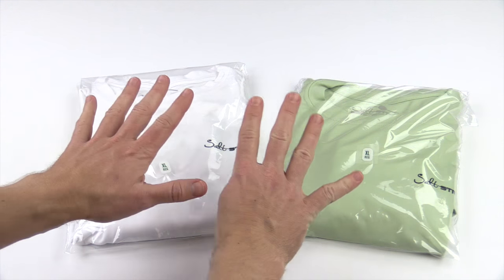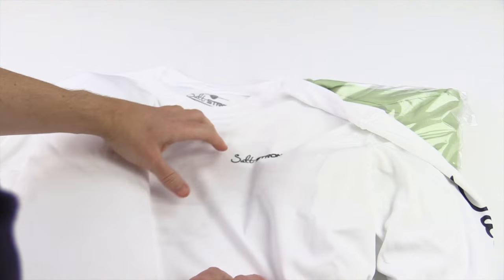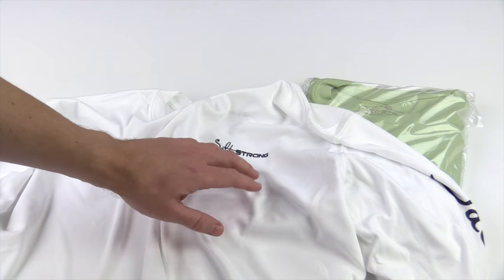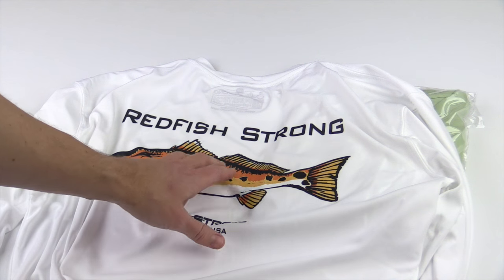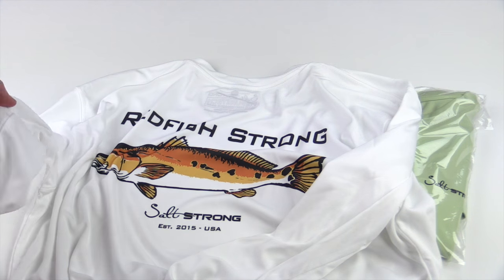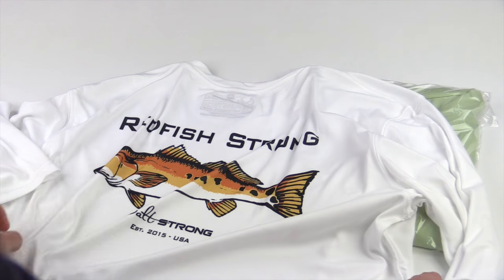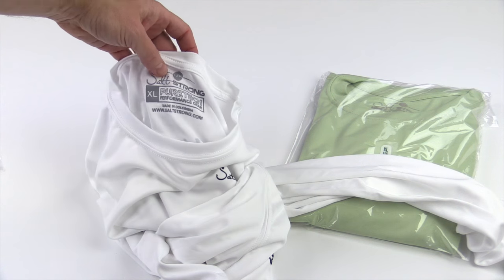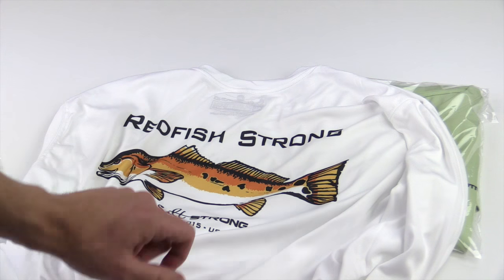9-Spot "Redfish Strong" Microfiber Performance Fishing Shirt Review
Grab your very own 9-Spot "Redfish Strong" performance fishing shirt here today

It comes with the standard 30-Day "Risk-Free" Challenge where you get a full 30 days to test out the shirt. If you aren't 100% satisfied, send it back for a full refund (we will even pay for the shipping of the shirt back to us).

This Redfish microfiber performance fishing shirt comes with the following:

1) One of a kind 9-spot redfish design
2) 50+ UPF rating for ultimate protection from the sun
3) Special bacteria removing antimicrobial fibers in the shirt to keep it from smelling like so many of the other performance fishing shirt do
4) Incredibly soft microfiber material
5)Permanent design sublimated into the material ensuring that it will never crack or peel like screen printing

Grab yours here and take the 30-day risk free challenge!